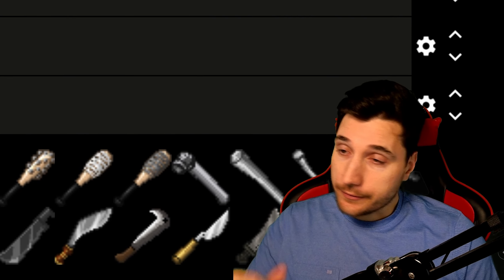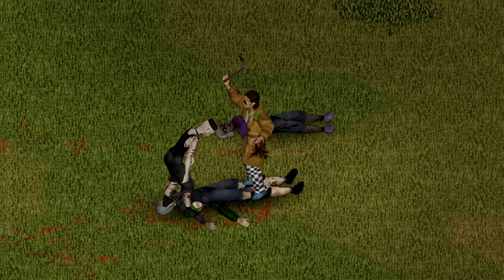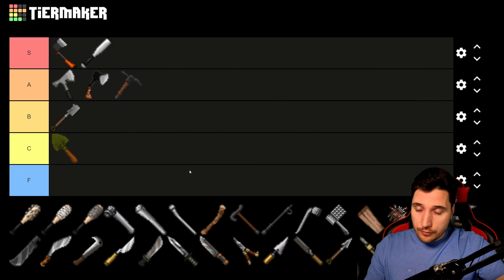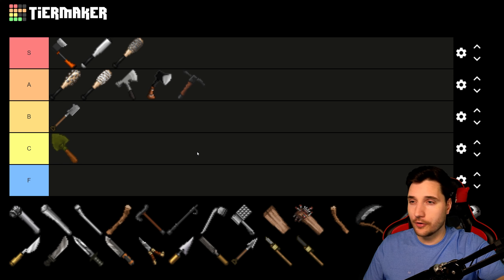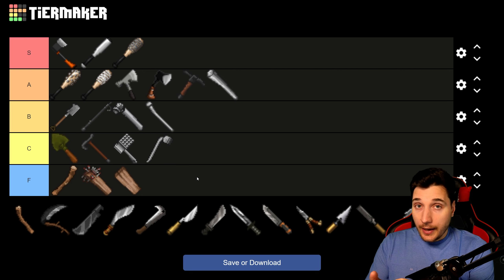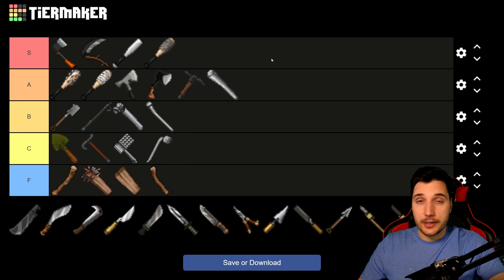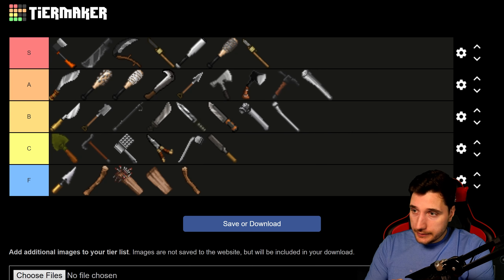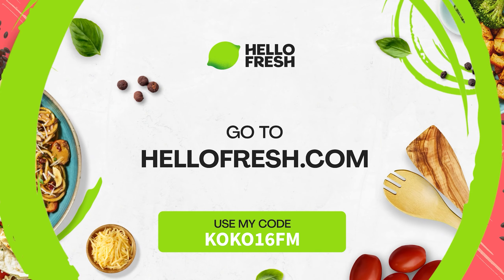Ranking All SOMW Weapons in Project Zomboid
I'm ranking all weapons from Simple Overhaul: Melee Weapons in Project Zomboid.